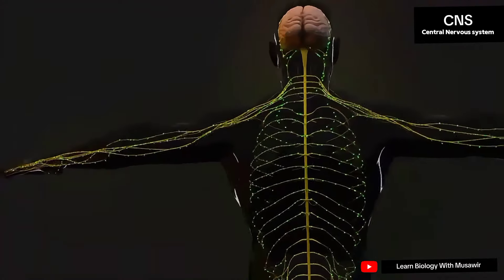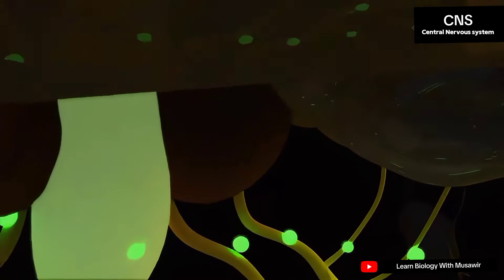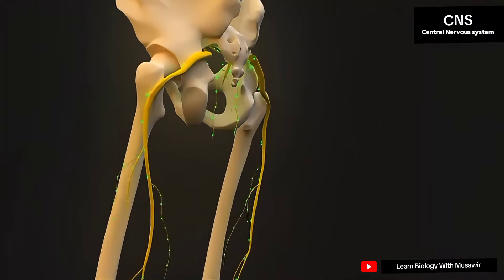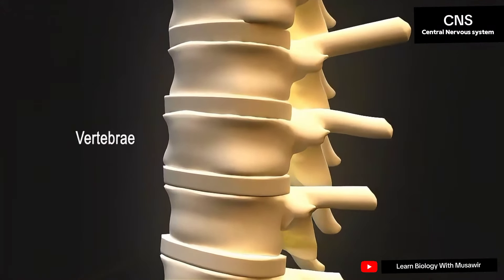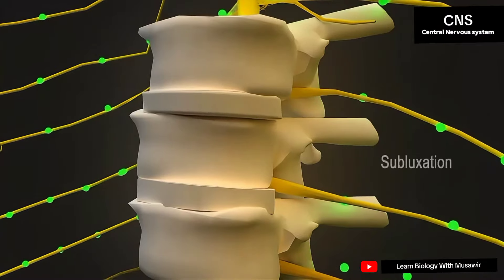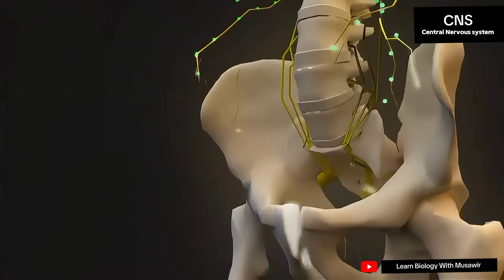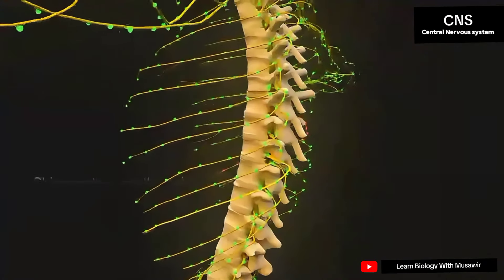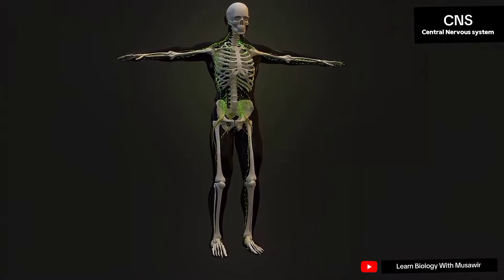What is the Central Nervous System ? Anatomy and Function | Animated Video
🧠 Exploring the Central Nervous System: Anatomy and Function 🧠

Welcome to our latest video where we dive into the fascinating world of the central nervous system (CNS)! In this comprehensive animation, we’ll explore:

🔬 Structure of the CNS- Learn about the brain and spinal cord, their roles, and how they work together to control the body.

🧩 Key Functions - Discover how the CNS processes information, coordinates movement, and regulates bodily functions.

🧠 Neural Pathways- Understand the complex network of neurons and how they communicate to keep us functioning smoothly.

🎨 Interactive Animations - Visualize the intricate details of the CNS through engaging and easy-to-understand animations.

Whether you’re a student, medical professional, or just curious about how your body works, this video will provide valuable insights into one of the most critical systems in the human body.